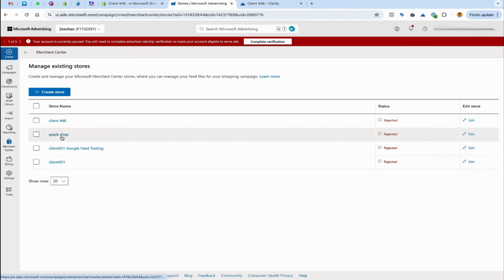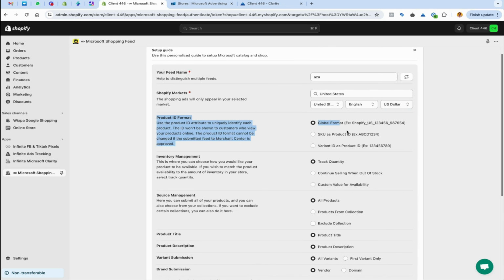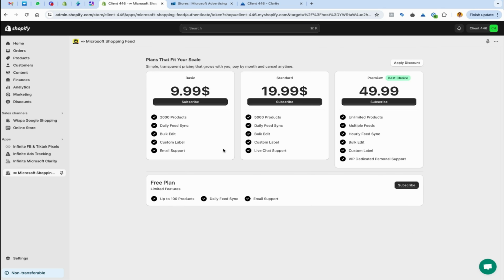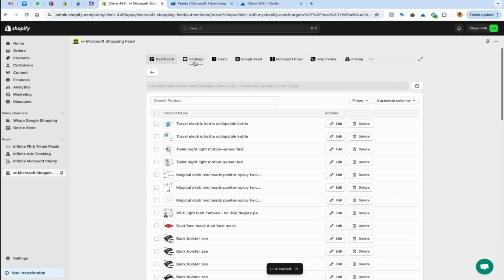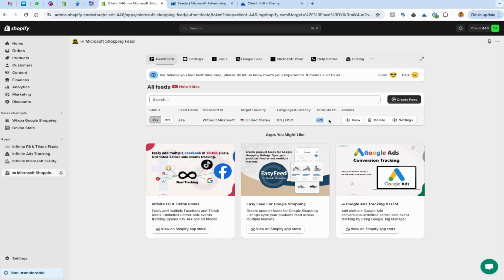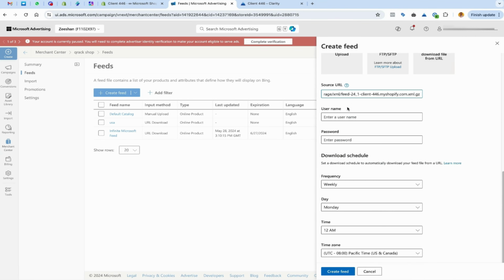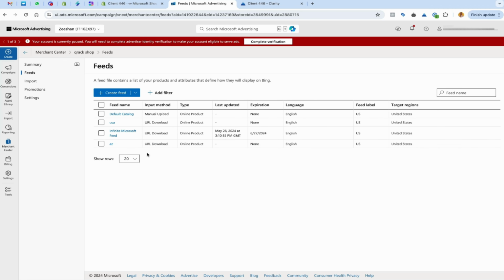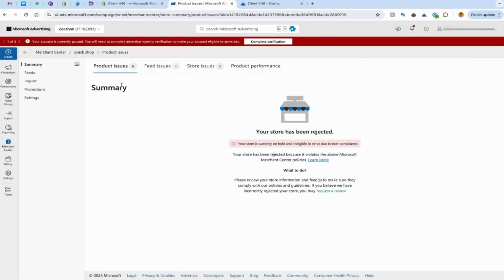How to Integrate Microsoft Shopping Feed with Your Shopify Store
Hi,
In this video, we walk you through the step-by-step process of setting up your Microsoft Shopping Feed using our powerful app, Microsoft Shopping Feed. Enhance your Shopify store’s visibility and reach by easily integrating Microsoft Shopping, ensuring your products appear in Microsoft’s search results.

In This Tutorial, You’ll Learn:

How to install the Microsoft Shopping Feed app on your Shopify store
Step-by-step instructions to configure the app settings
Tips for optimizing your product listings for better visibility
How to sync your Shopify products with Microsoft Shopping

🚀 Why Use Microsoft Shopping Feed?

Seamless Integration:
Easily connect your Shopify store with Microsoft Shopping

Increased Visibility:
Get your products in front of more potential customers

Easy Setup:
User-friendly interface for quick configuration

Optimized Listings:
Improve your chances of appearing in search results